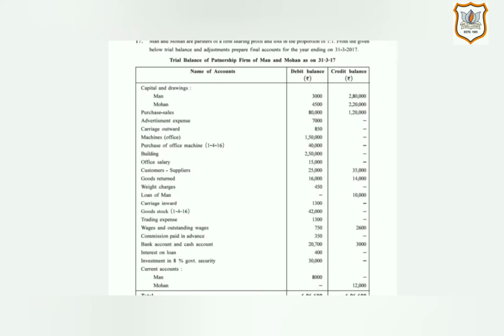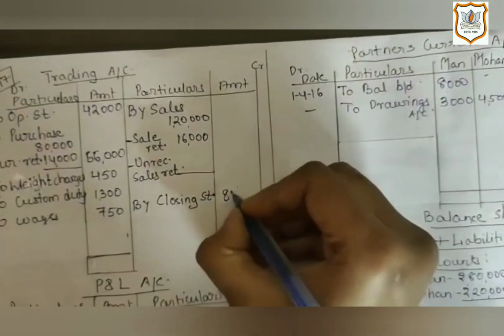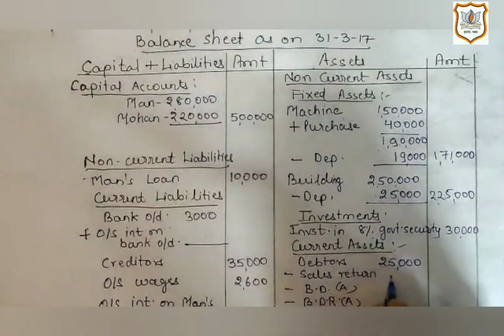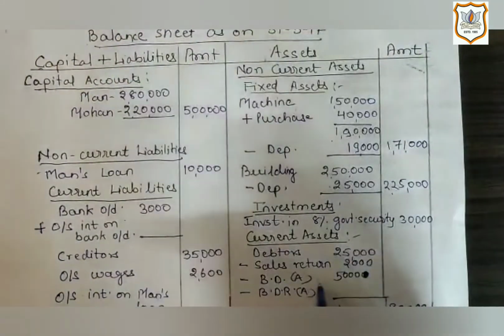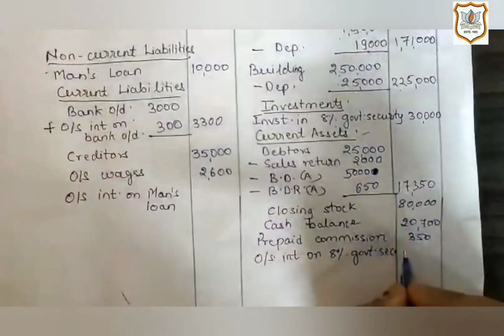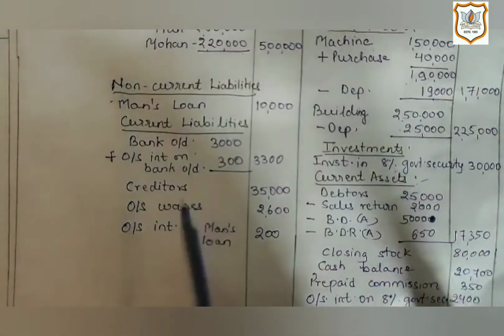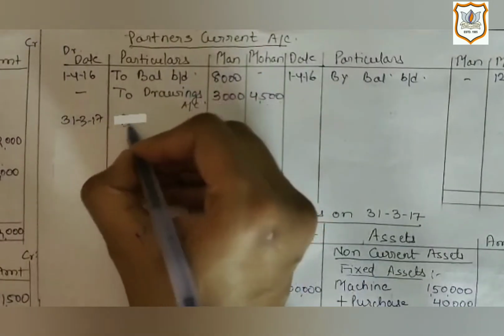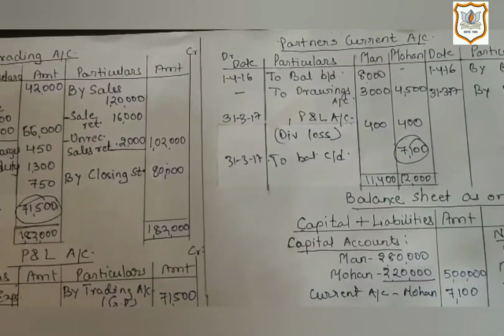XII Com Accounts Ch - 2 ( Continue )